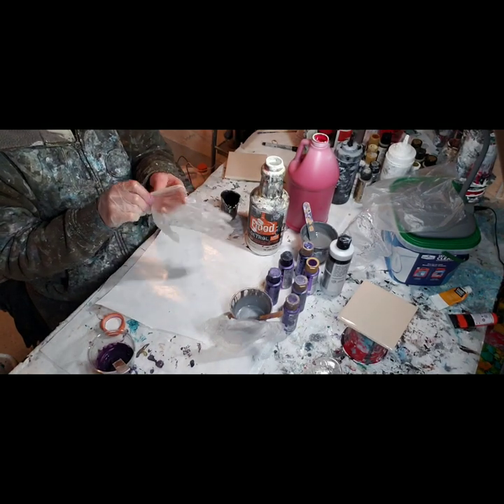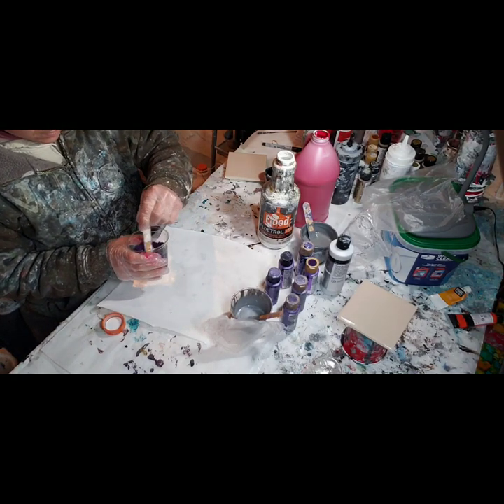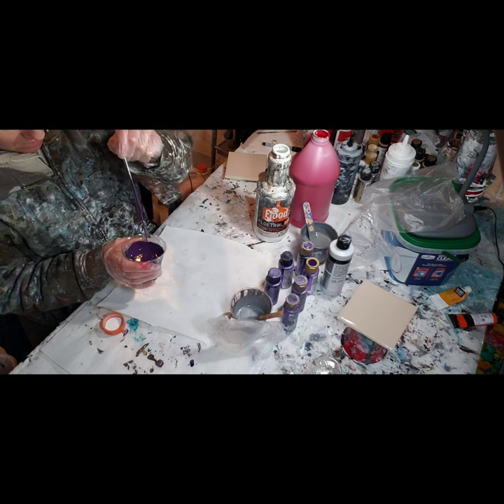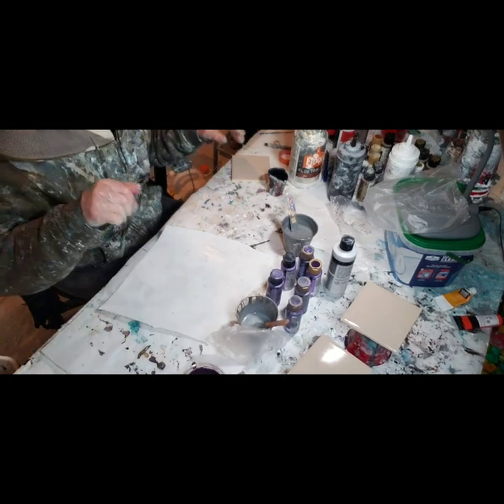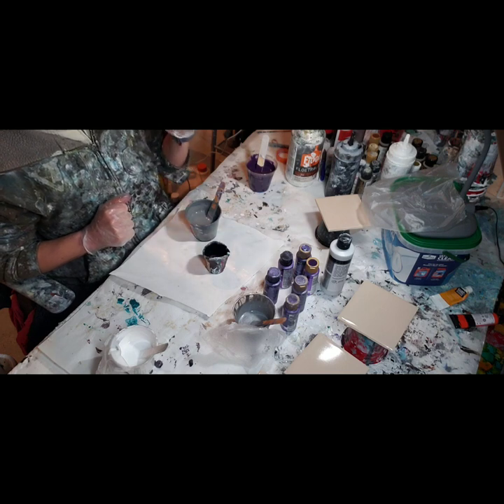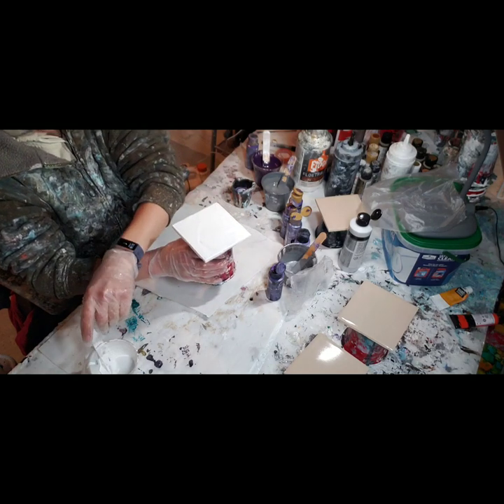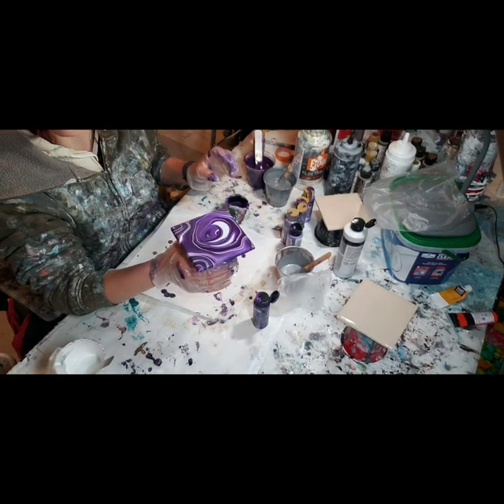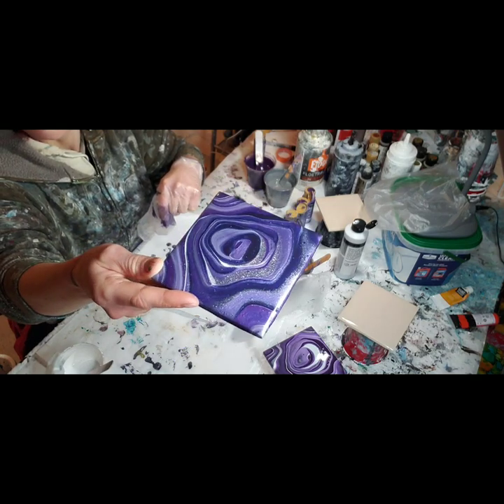How to pour geode coasters with WendyWorkArt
Want to learn how to pour Geode coasters like I do? Here ya go!

I use different shades of purple acrylic paint thinned out with floetrol to pour these coasters.  They are made from ceramic tile.

Happy pouring! :)

~Wendy